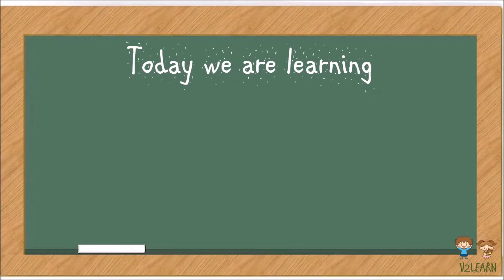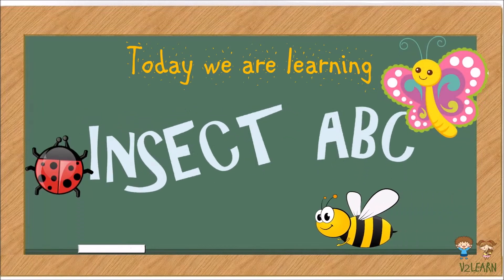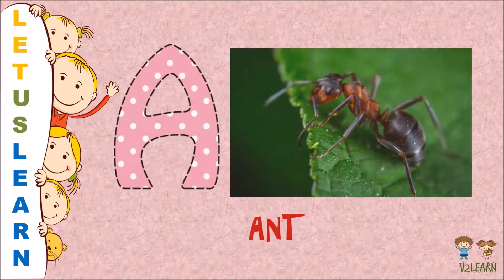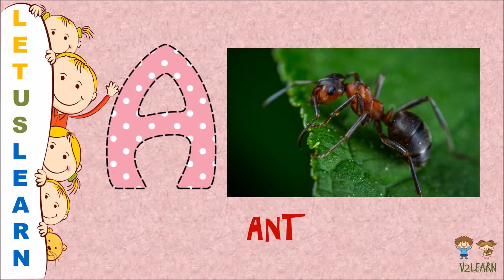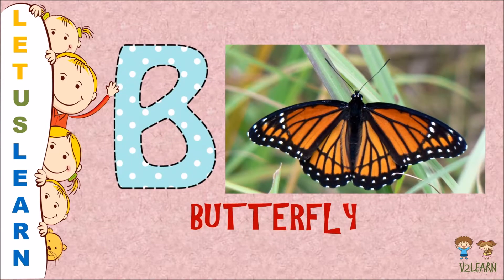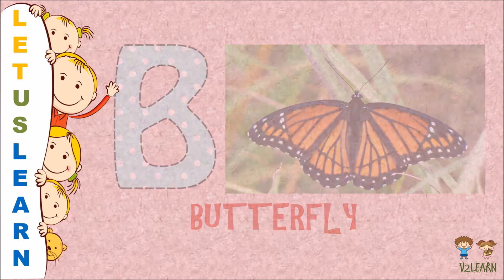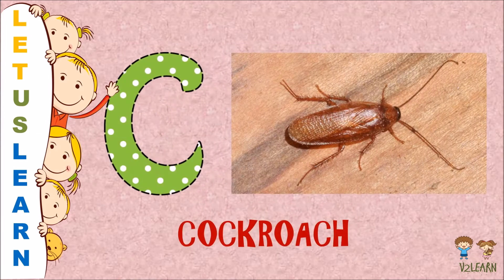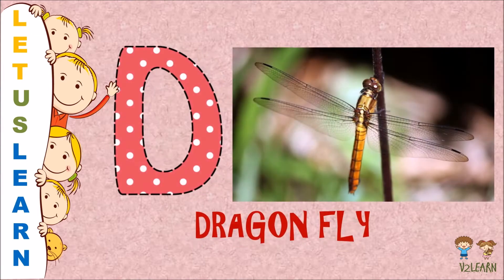Insect ABC | Learn the alphabets with insects & bugs | A to Z of Insects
Hi Little friends
Let's learn Insect ABC!!